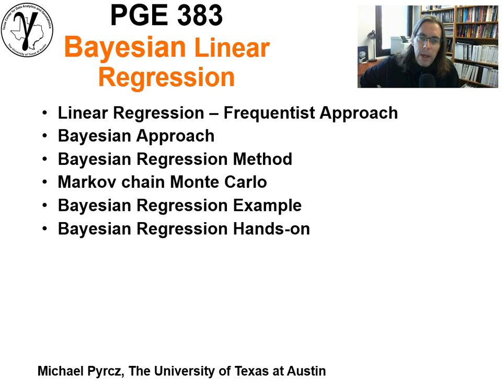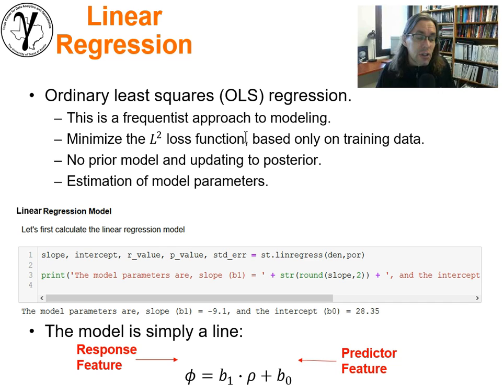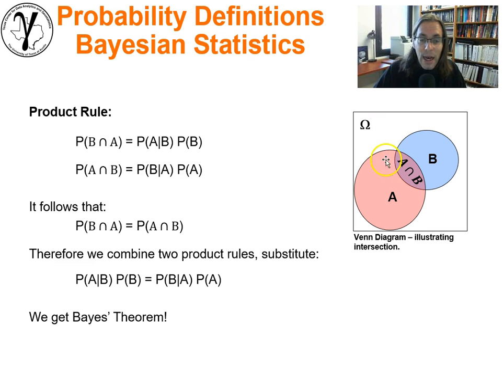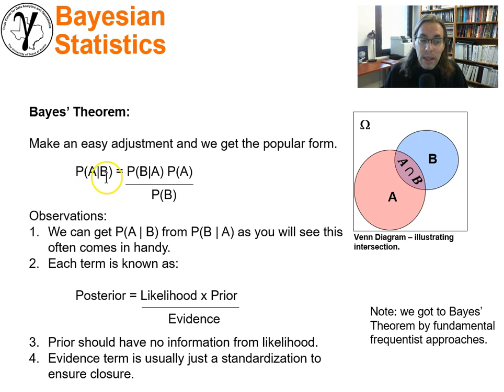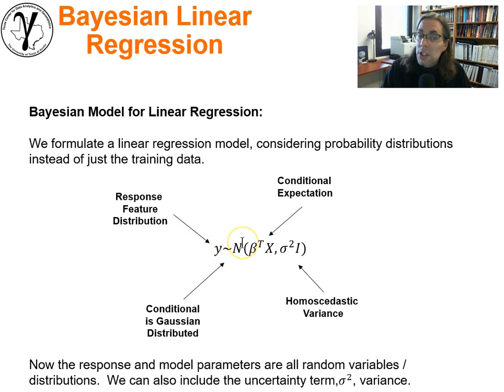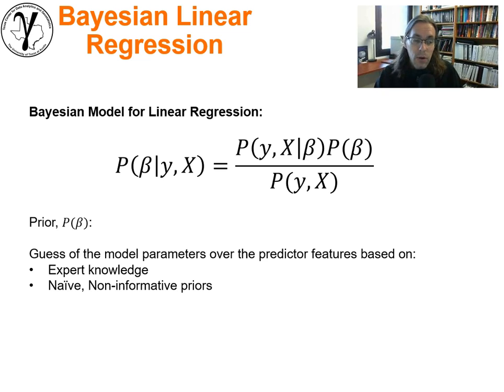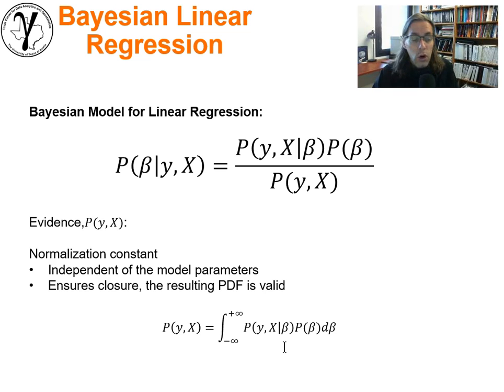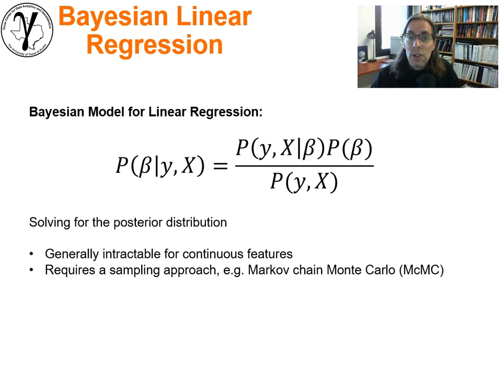11d Machine Learning: Bayesian Linear Regression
Lecture Summary:
Lecture on Bayesian linear regression. By adopting the Bayesian approach (instead of the frequentist approach of ordinary least squares linear regression) we can account for prior information and directly model the distributions of the model parameters by updating with training data.

Note, I have excluded my deep learning predictive modeling lectures for brevity.